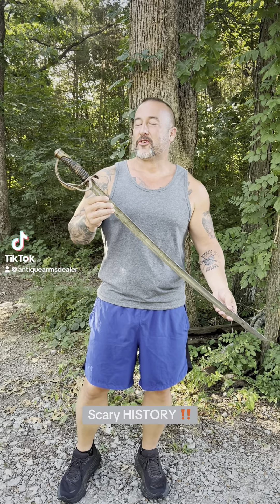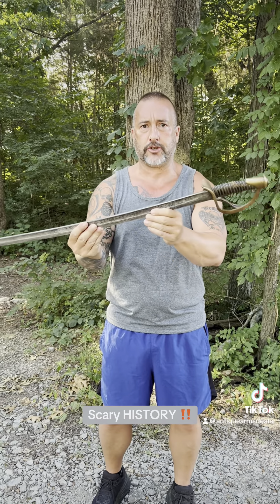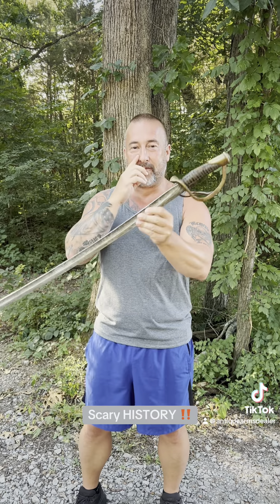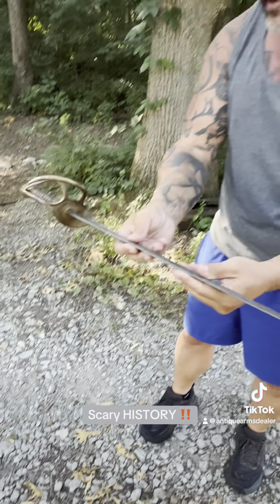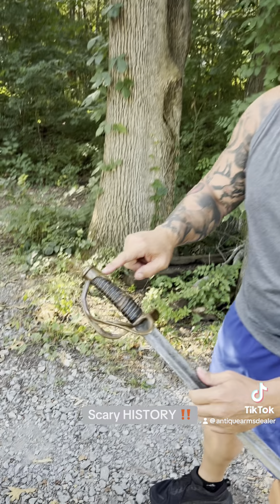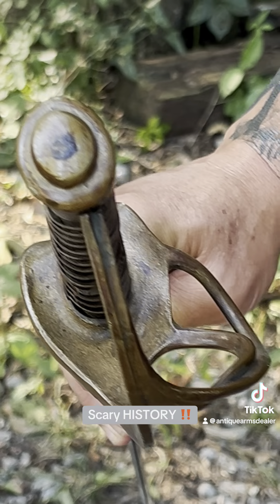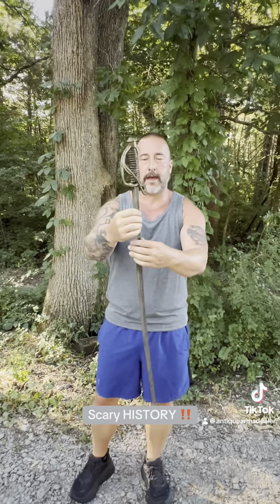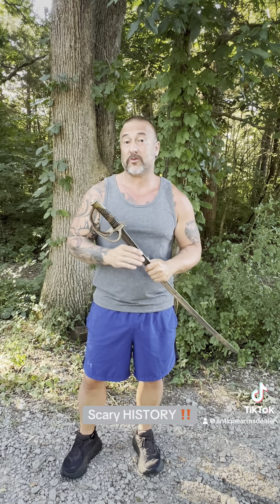Trigger Warning for Woke … Confederate Sword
Trigger Warning ….. Authentic Confederate Sword from Brian Akins of Rebel Relics. Awesome fresh Old Virginia made sword for the Confederacy.